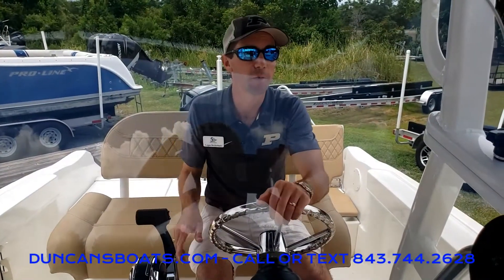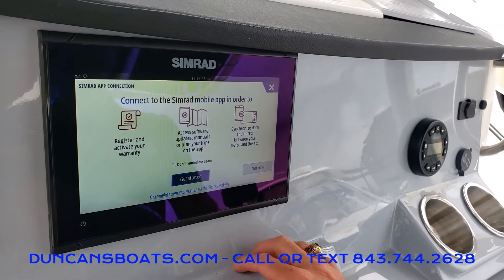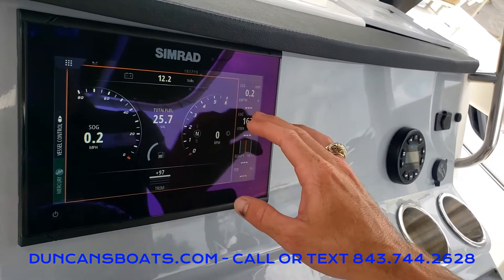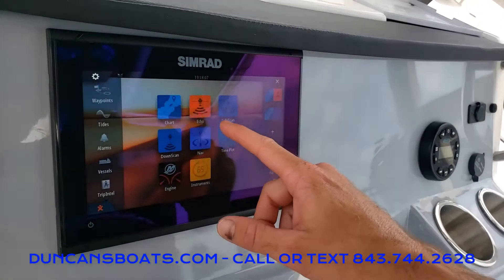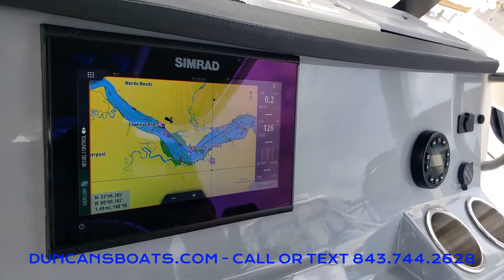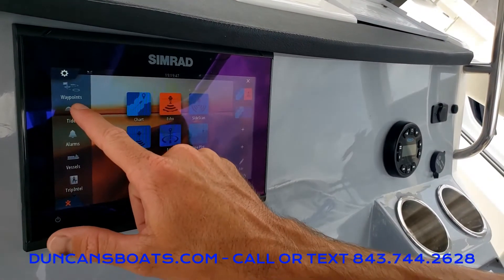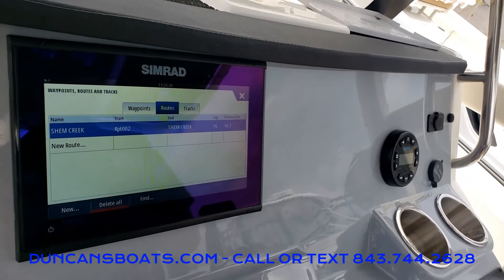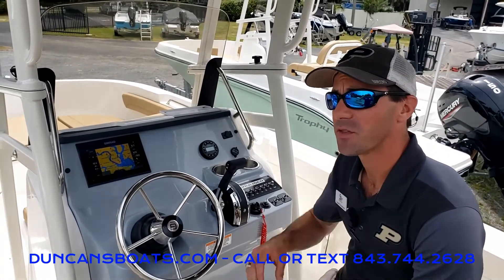Mercury Vessel View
A quick tutorial on most common features and functions of the Mercury Vessel View on a Simrad GPS.